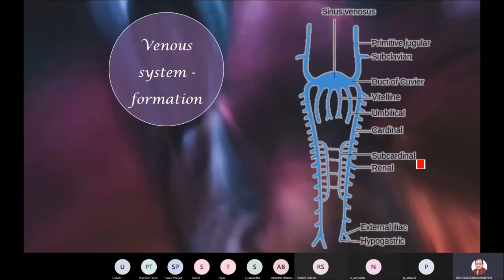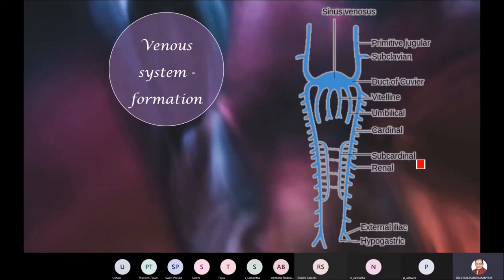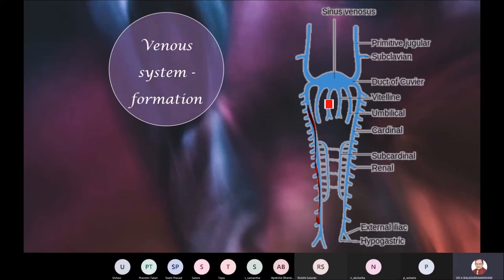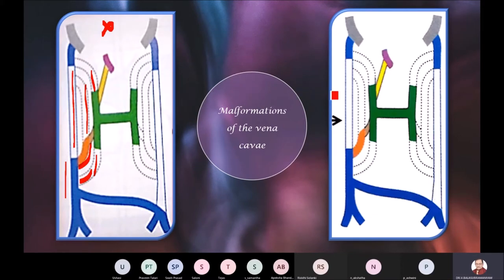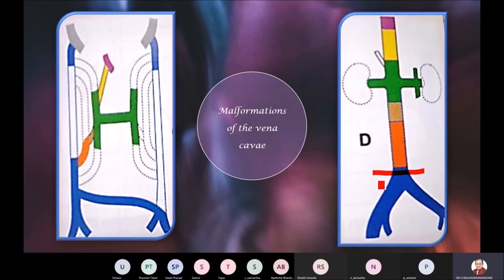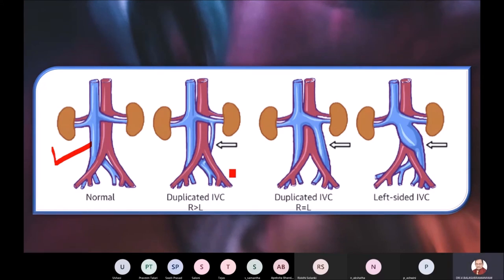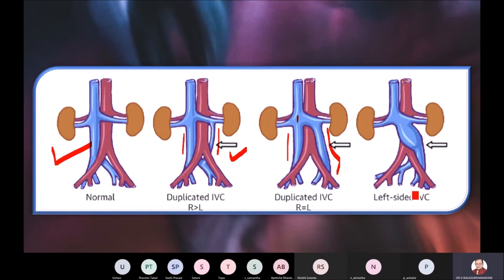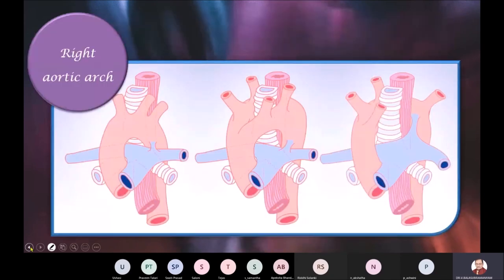Embryology Part 10 Development of inferior venacava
An overview of the development of the posterior cardinal venous channel ... leading to the formation of the IVC

Useful for students of medical, dental, nursing, physiotherapy and allied health sciences all over the world